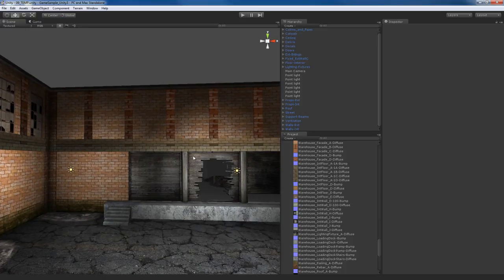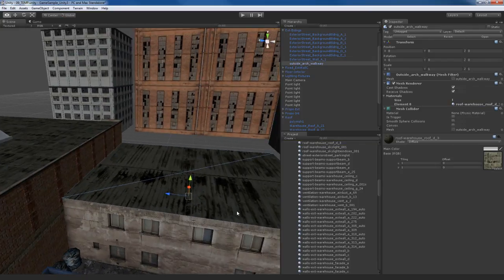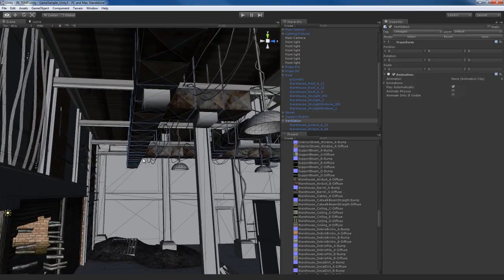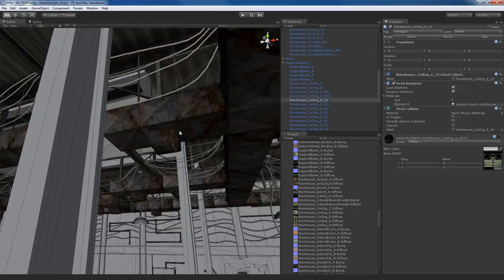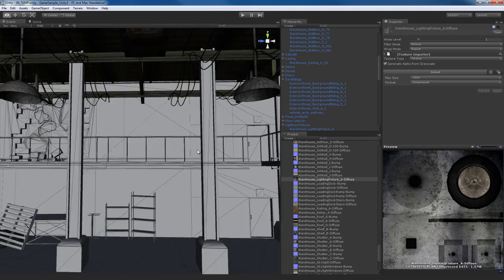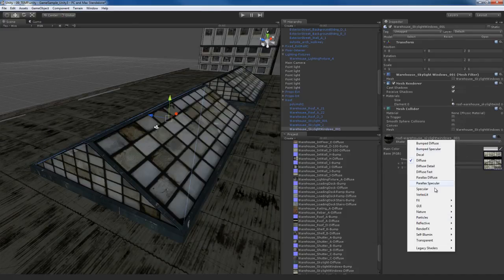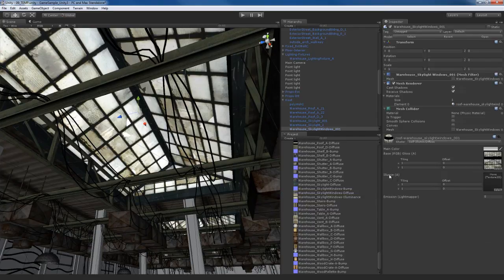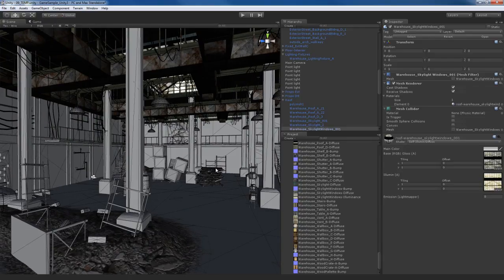Unity 3 | i3D 09 | Materials 04